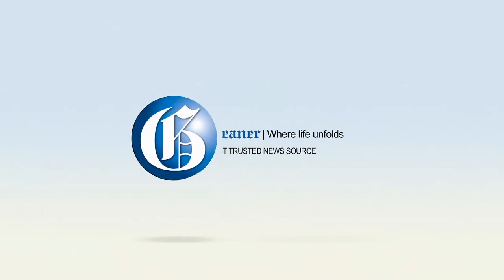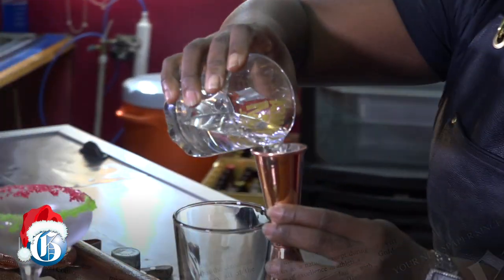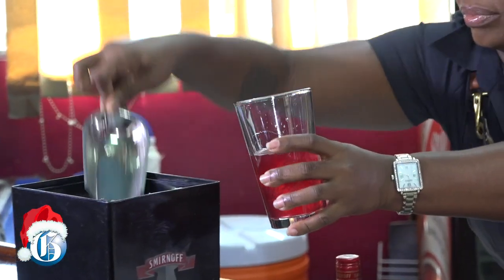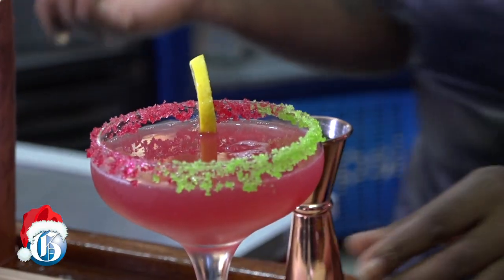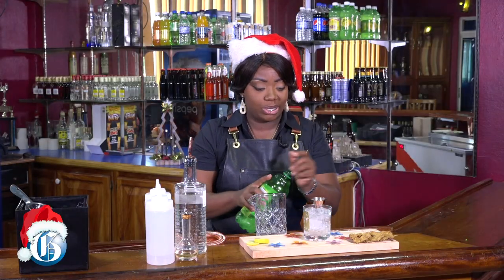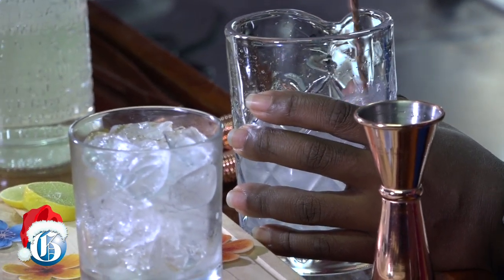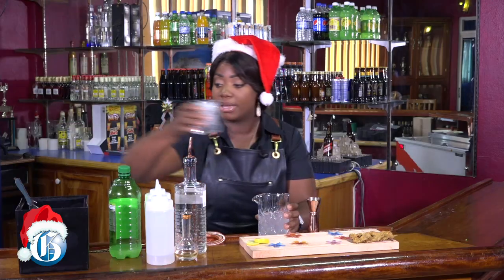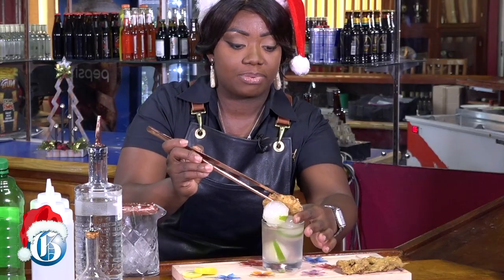Festive Spirits to try this Christmas with Mixologist Shakeira Johnson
DECEMBER 23, 2021: Among the many Christmas festivities to look forward to each year are creating your favourite cocktails and punches! This year, as you celebrate at home, entertain your guests with these seasonal concoctions by expert mixologist Shakeira Johnson. Are you feeling for a Christmas Cosmo Jamaican-style or will a tantalizing Classic Gin Gimlet do? Watch as Johnson shares how you can get fancy with some simple ingredients in your kitchen or bar this Christmas.

» Sign up for our newsletters to get local and world stories delivered straight to your inbox

Connect with The Gleaner!

The Gleaner is the Caribbean’s leading news source, bringing you credible news and information that matter. From the latest in current affairs, breaking stories, sports, entertainment and more; we deliver all the information you need in print, online and in your social media feeds.
Continue to enjoy The Gleaner video stories here...